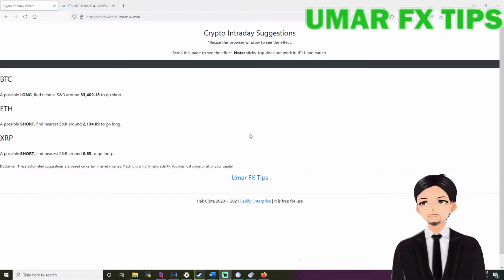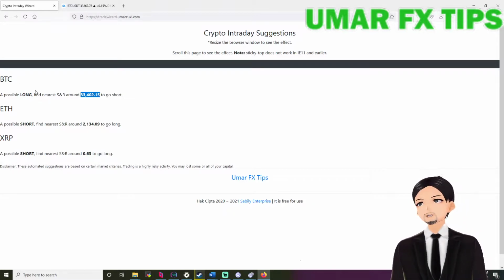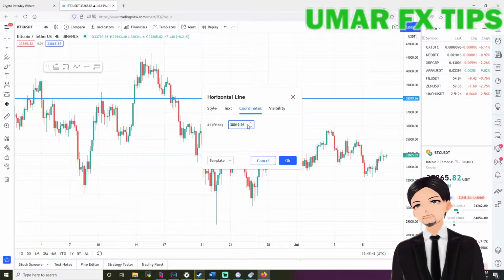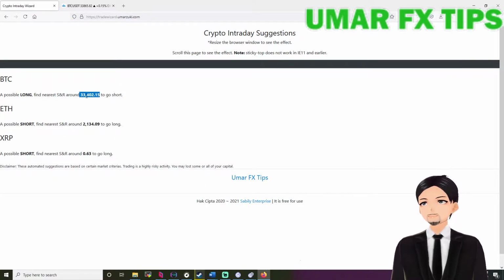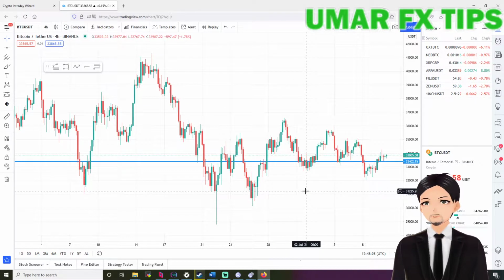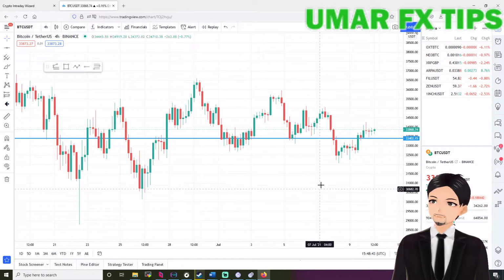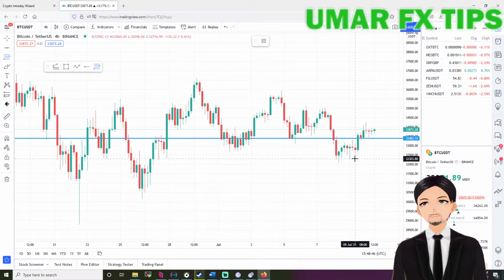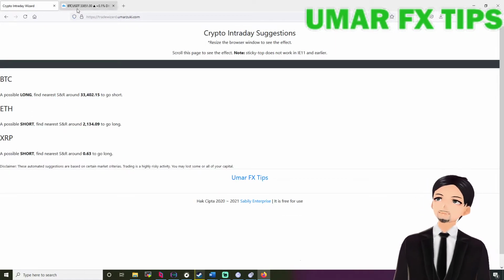How To Use Crypto Intraday Wizard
This video explains on how to use suggestions on Crypto Intraday Wizard that I had developed.